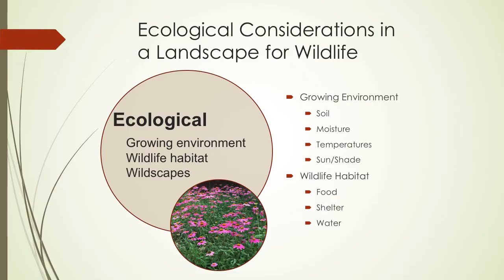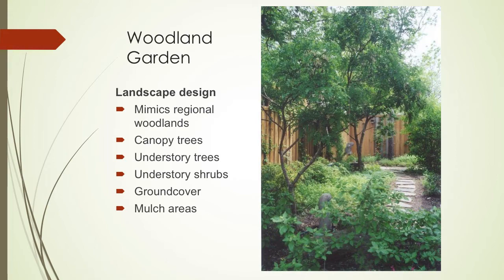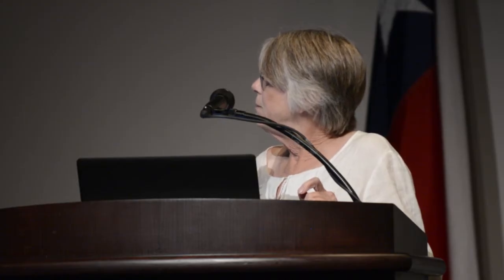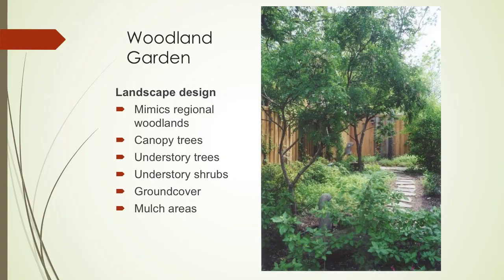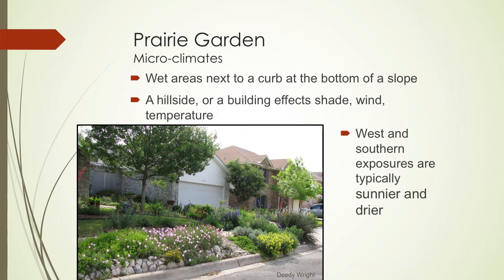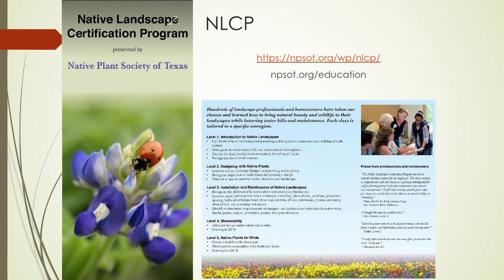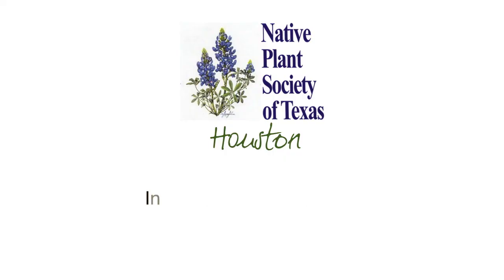Designing for Habitat, by Carol Feldman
This talk was delivered on September 22, 2018, at the Wildscapes Workshop. In it, landscape architect Carol Feldman goes over the most important considerations when designing a yard or garden that is welcoming of wildlife.